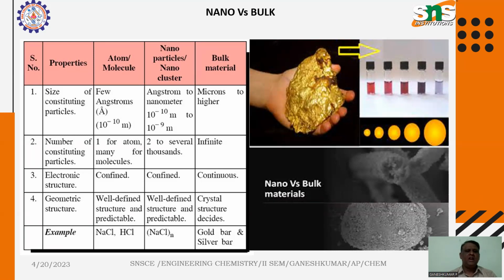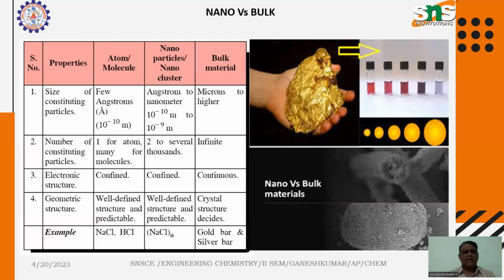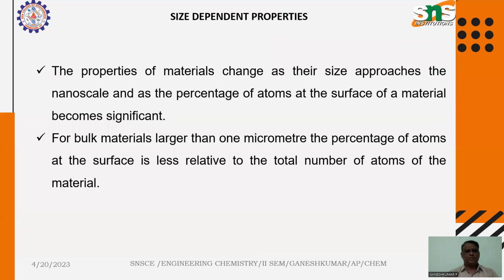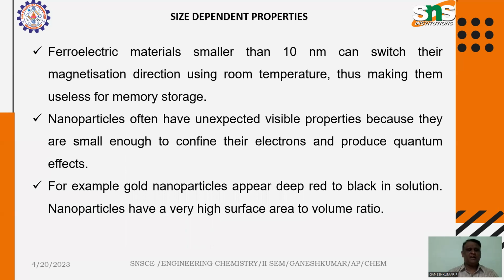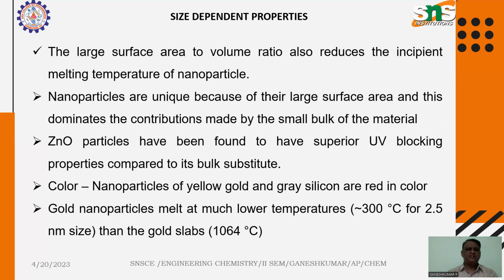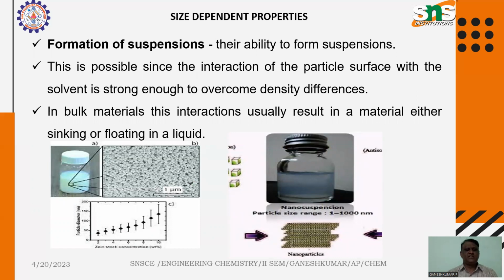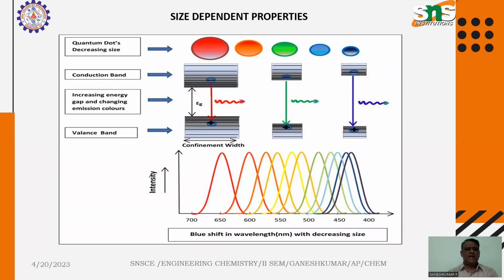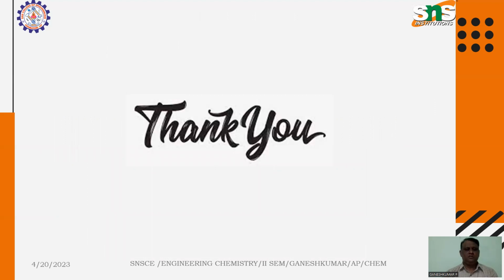Size Dependent Properties I Ganeshkumar I SNS Institutions